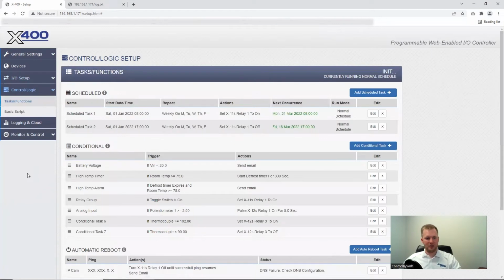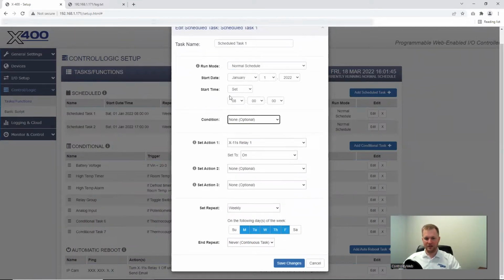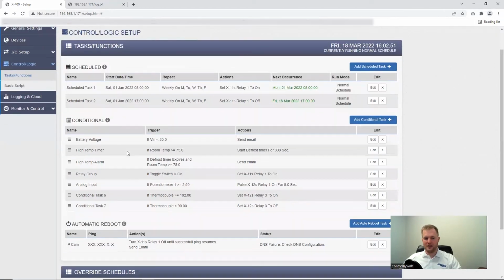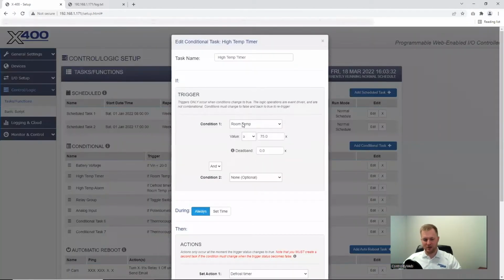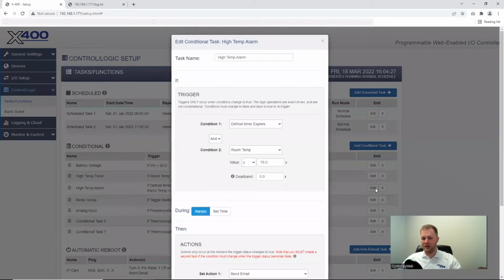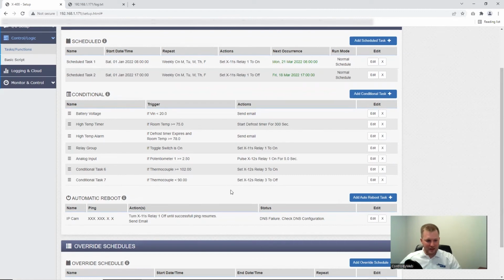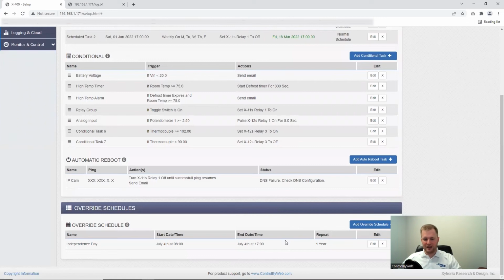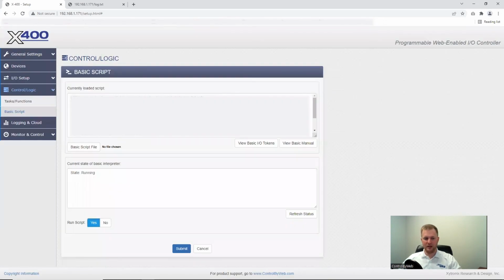400 Control and Logic